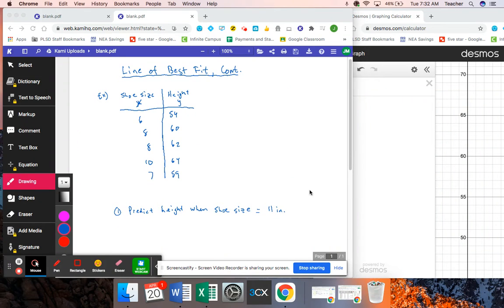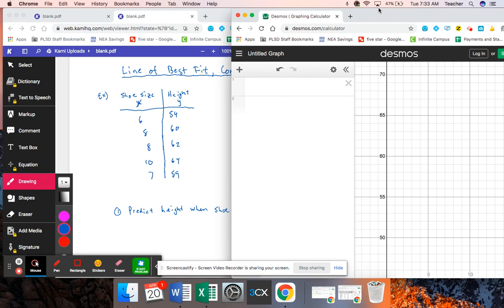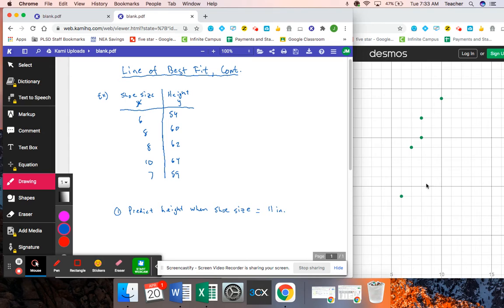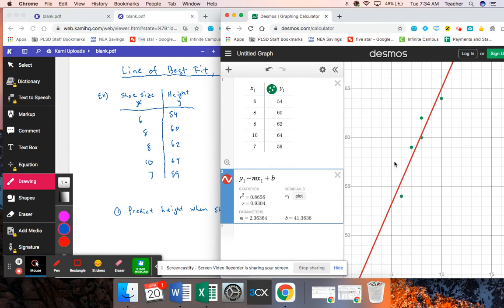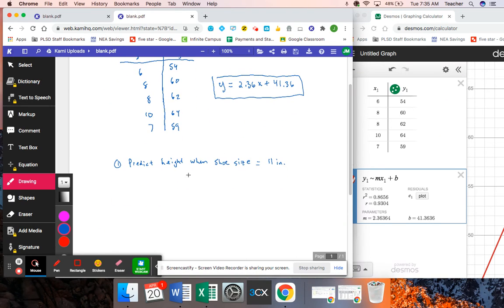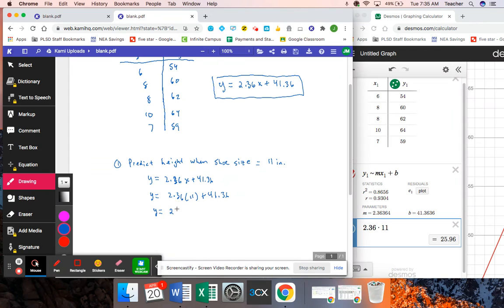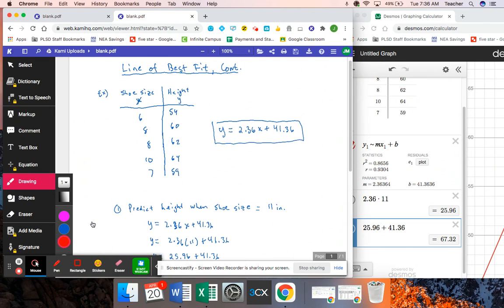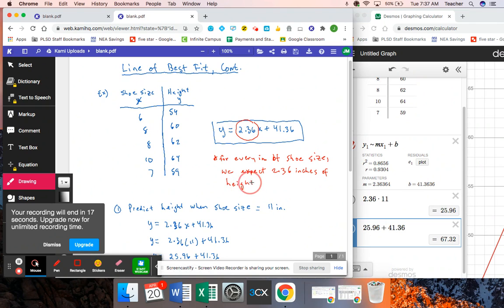Line of Best Fit (LOBF) - Example